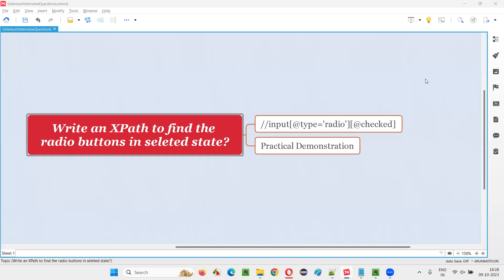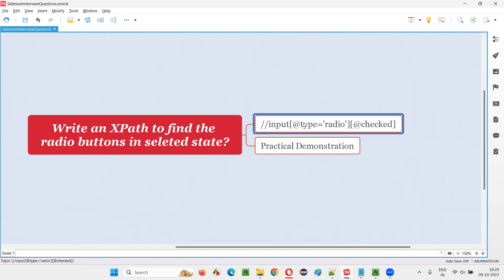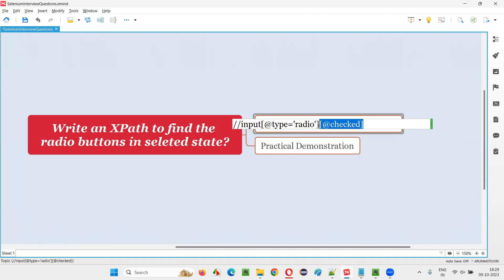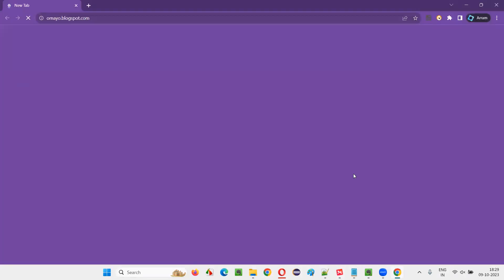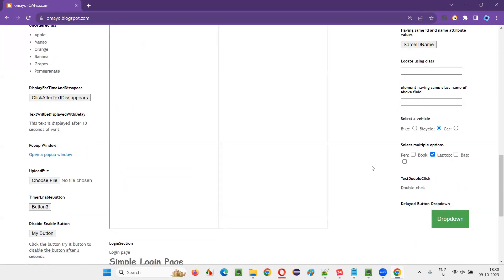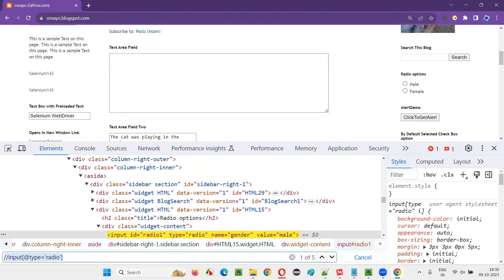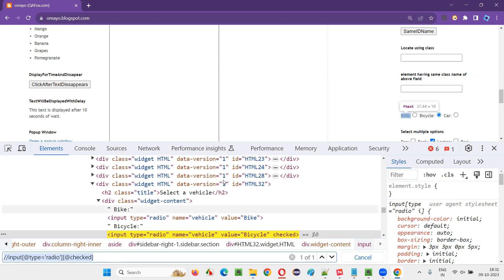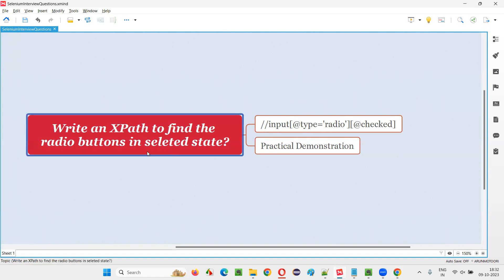Write an XPath to find the radio buttons in selected state (Selenium Interview Question #668)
Write an XPath to find the radio buttons in selected state